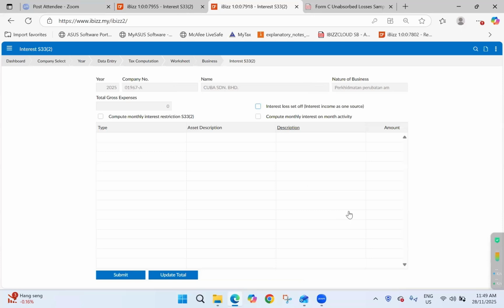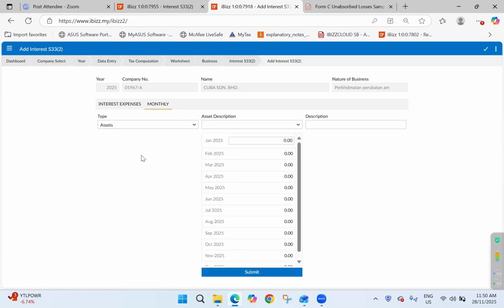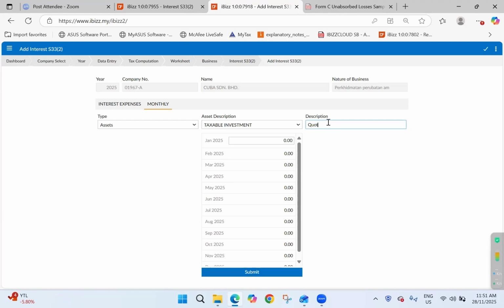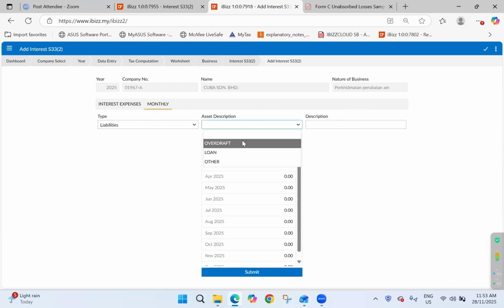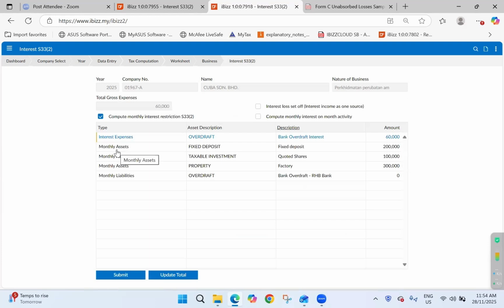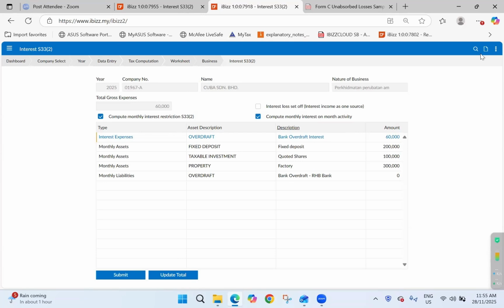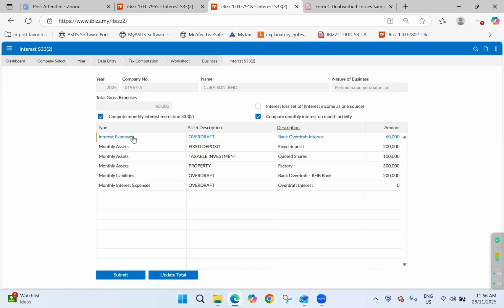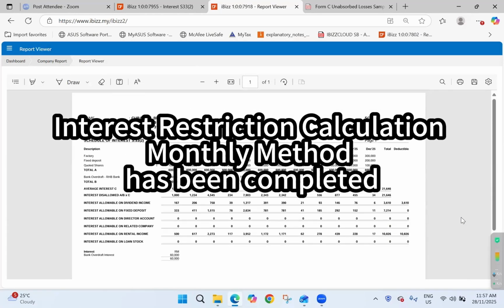2.26 iBiZZtax® eTutorial Series: Interest Restriction Calculation (Monthly Method)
Interest Restriction Calculation (Monthly Method)